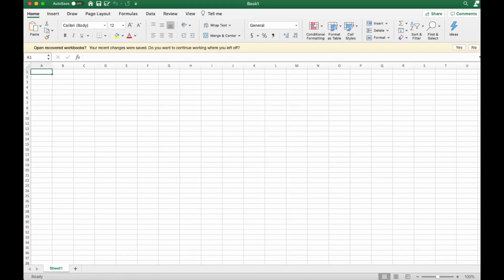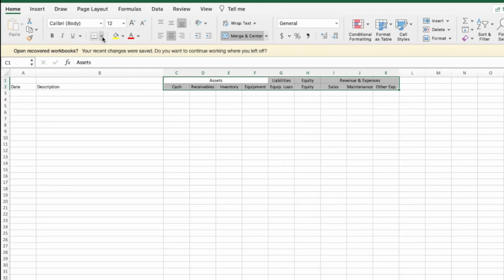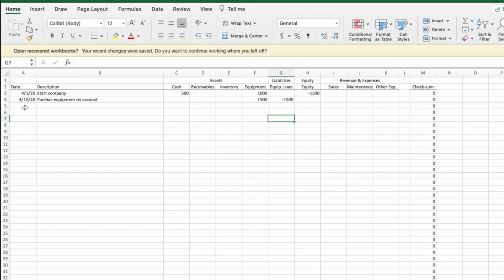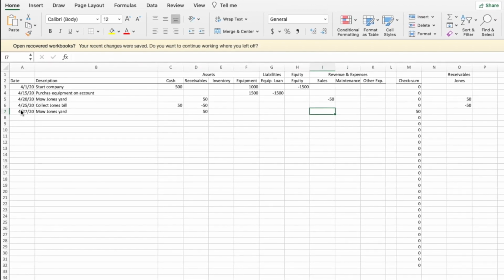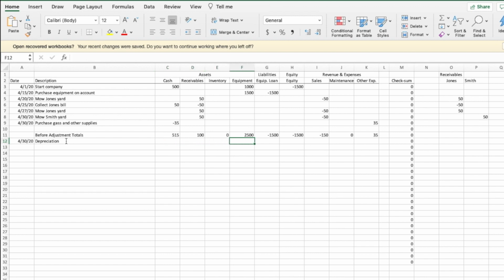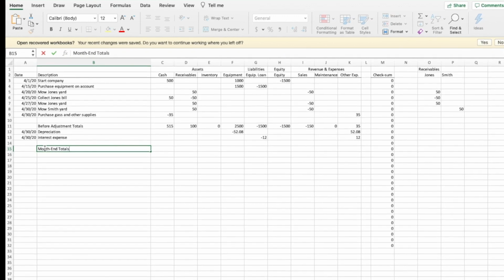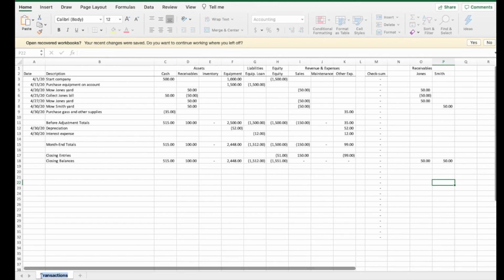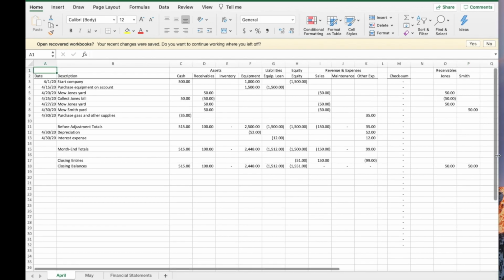Simple Excel Accounting System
Updated version: I show how to create a very basic accounting or bookkeeping system for a small business, start-up company or non-profit using Microsoft Excel or Google Sheets. The system works well for tracking financial transactions for very small companies or side-businesses. I have used this system for my own small business ventures that don't have a lot of transactions like real estate investment projects or rentals. I have also set this up for friends and non-profits that I have worked with to help track cash and expenses.
 Note: you cannot directly edit the google file but you should be able to save it and then edit it.